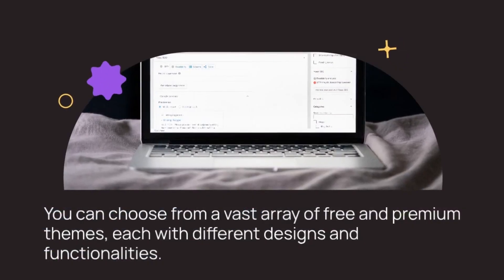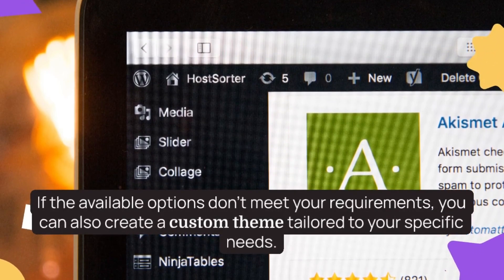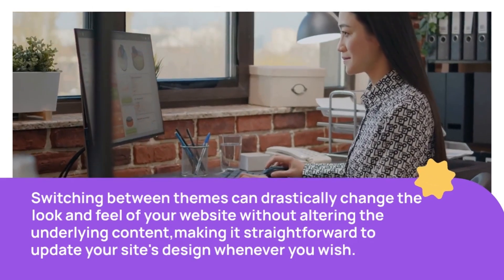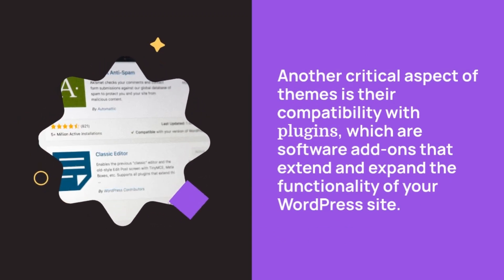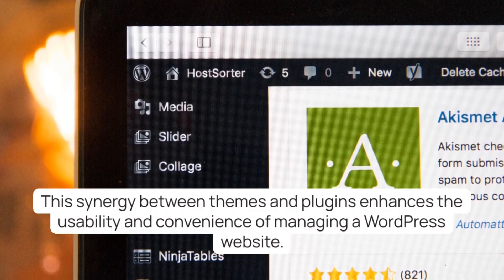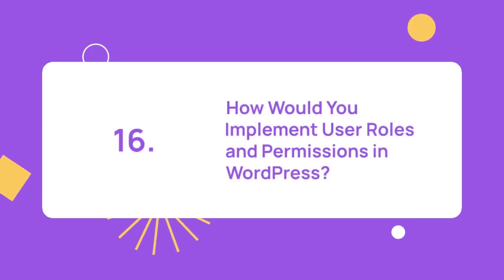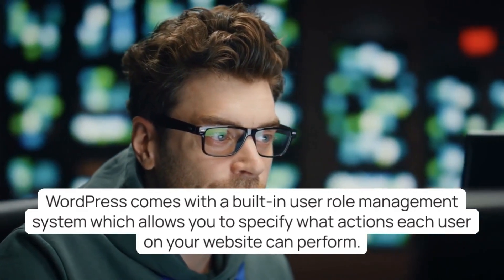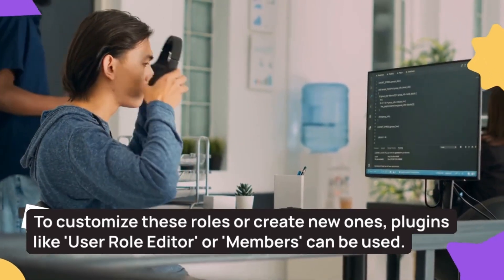Wordpress Interview Questions and Answers for 2026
Are you preparing for a WordPress developer interview or looking to brush up on your WordPress knowledge? In this video, we cover the most commonly asked WordPress interview questions and provide detailed answers to help you succeed in your next job interview.

🔍 What You'll Learn:
- Key WordPress concepts and terminology
- Commonly asked questions about WordPress themes, plugins, and customization
- Best practices for WordPress development and troubleshooting
- Tips for answering technical and scenario-based questions

💬 Who Should Watch:
- Aspiring WordPress developers
- Web developers looking to specialize in WordPress
- Job seekers preparing for WordPress-related interviews
- Anyone interested in expanding their WordPress knowledge

1. What Are the Main Components of a Standard WordPress Install?
2. Explain The Difference Between A Post And A Page In WordPress.
3. How Do WordPress Themes Work?
4. How Do WordPress Plugins Work?
5. What Is The WordPress Loop And How Does It Function?
6. Describe The WordPress Template Hierarchy.
7. How Would You Optimize WordPress Site for Performance?
8. What Security Measures Would You Implement On A WordPress Site?
9. How Do You Debug WordPress Issues?
10. Explain The Process Of Creating A Custom Post Type In WordPress.
11. What Is The Purpose Of The Wp-Config.Php File?
12. Describe Your Approach to Maintaining WordPress Website Security.
13. How Do You Handle WordPress Updates for Themes, Plugins, and Core Files?
14. Explain The Concept Of Child Themes And When You Would Use Them.
15. What Is The WordPress REST API And How Is It Used?
16. How Would You Implement User Roles and Permissions in WordPress?
17. Explain The Importance Of Responsive Design In WordPress Themes.